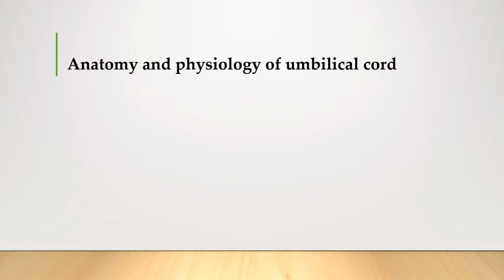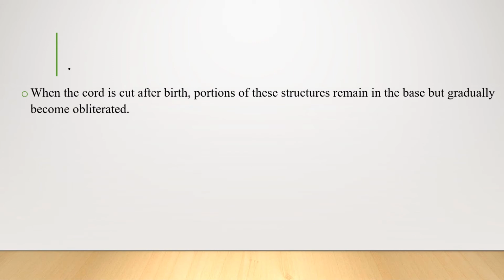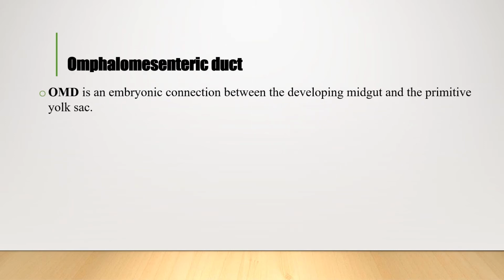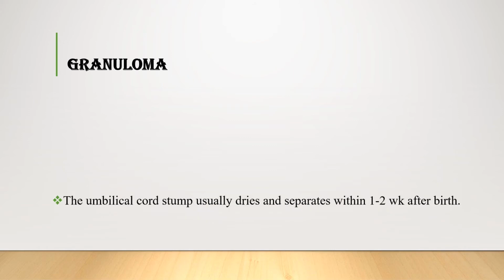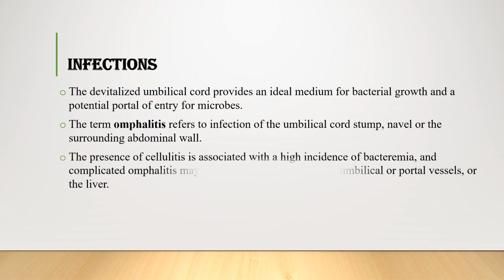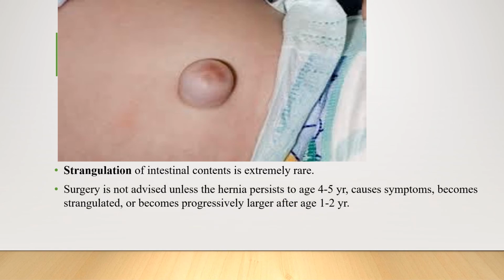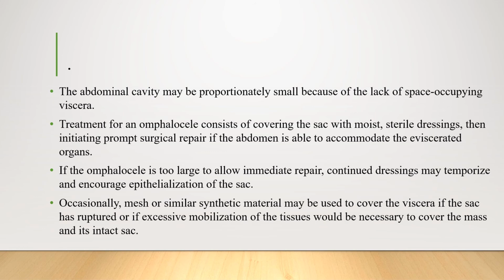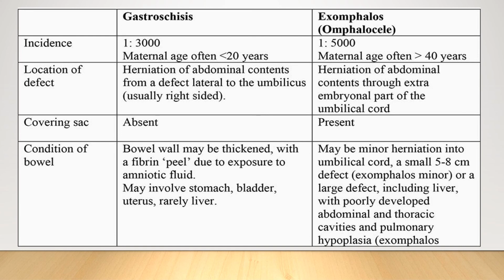Common problems of Umbilical cord!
Anatomy and physiology of umbilicalcord ..OMD,Granuloma,omphalitis,hernia,Gastroschesis,omphalocele!